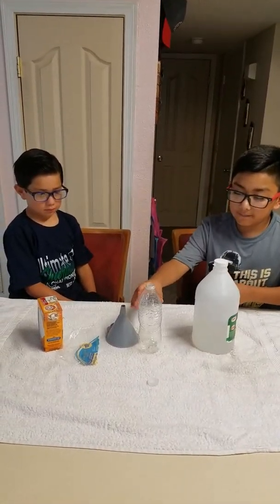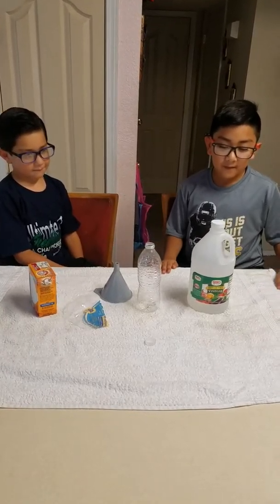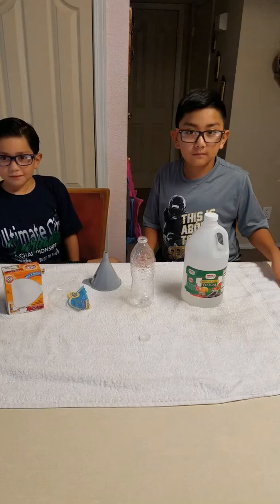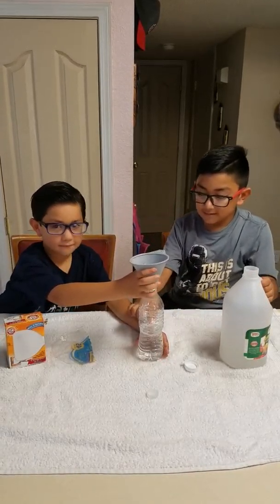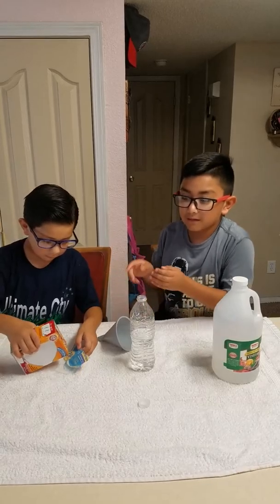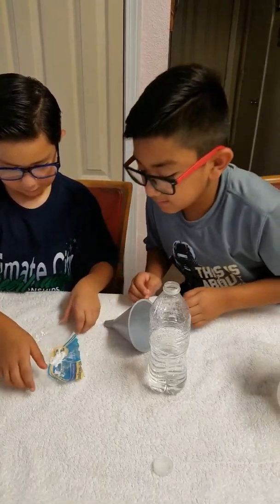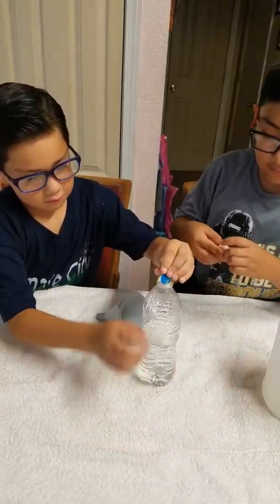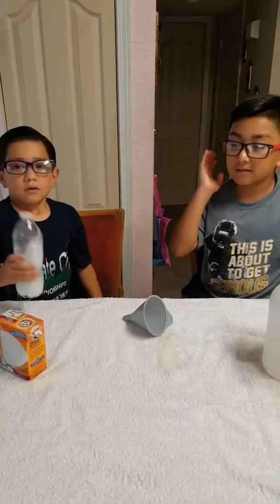Popping a water bottle with baking soda AG Brother's 1st video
Agbrothers make a vinegar baking soda water bottle bomb.